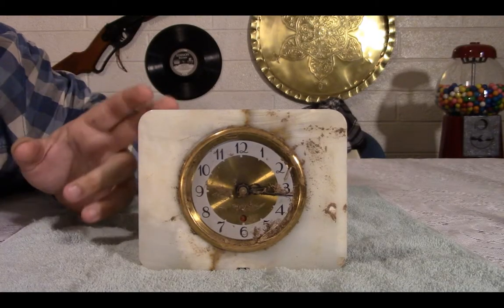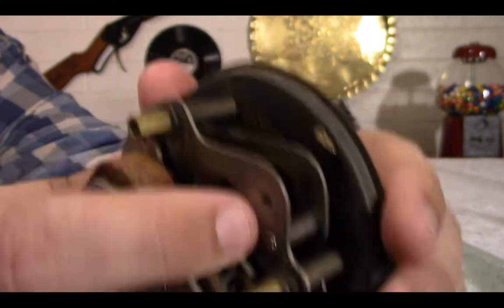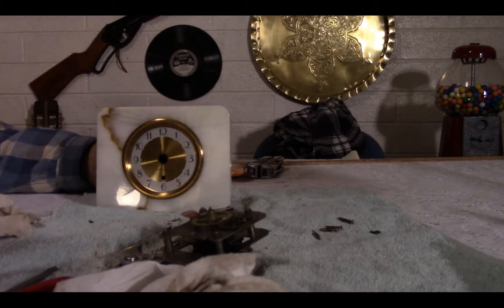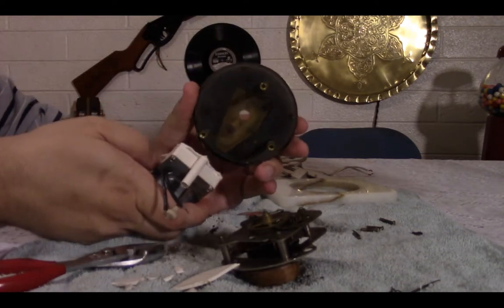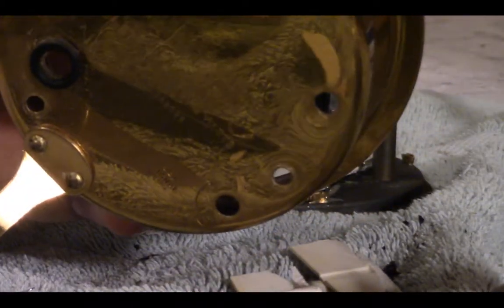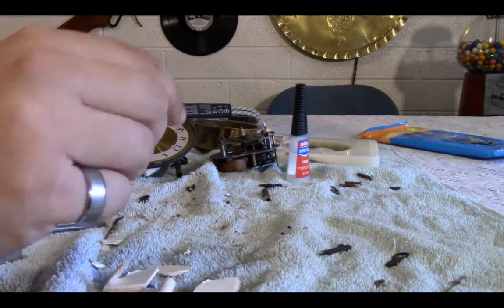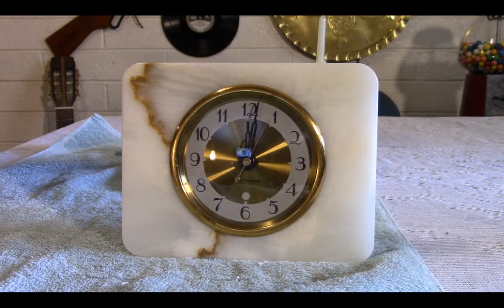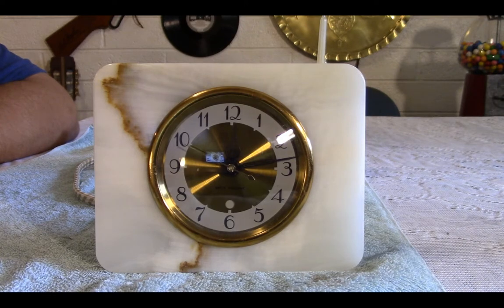Project 4: 1930's Seth Thomas Marble Electric Clock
A simple restoration of a antique 3 dollar clock. I will be uploading the fast motion segments spliced together tomorrow. Regular uploads will begin on Monday.